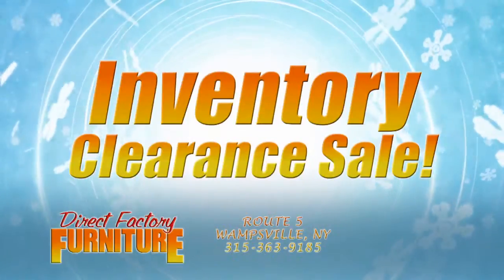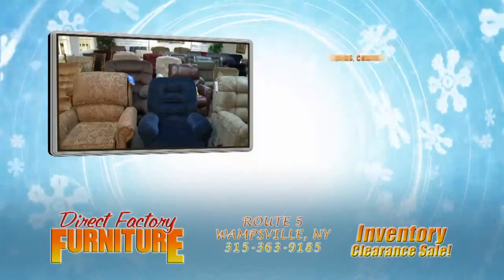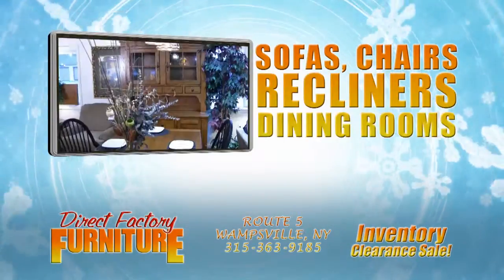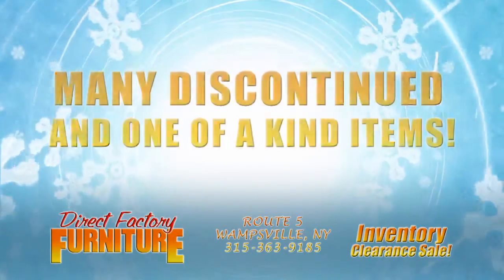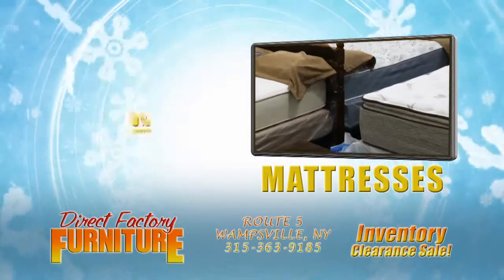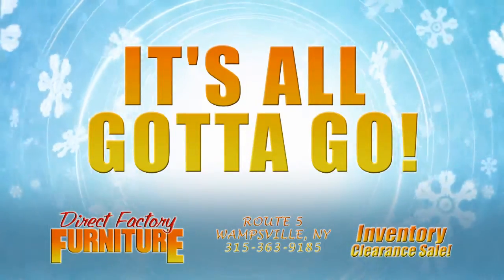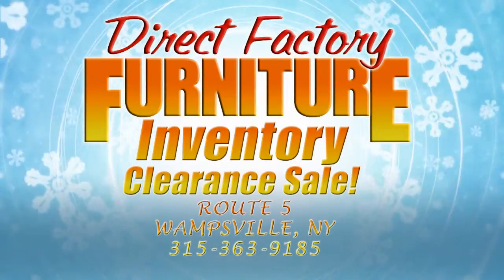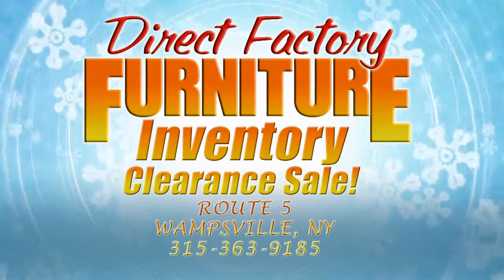Direct Factory Jan2016